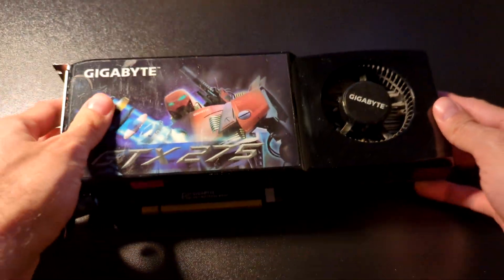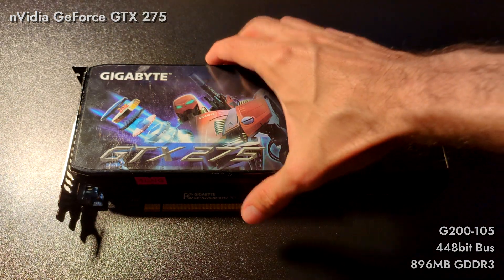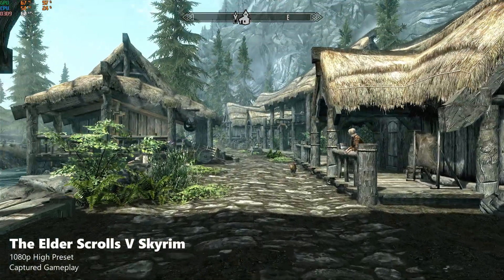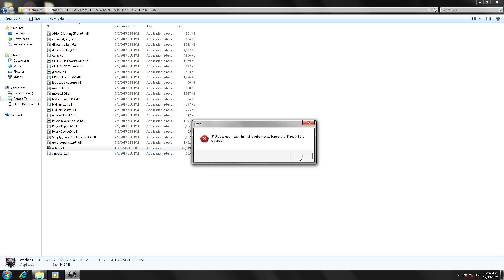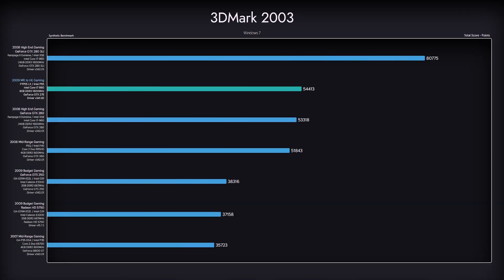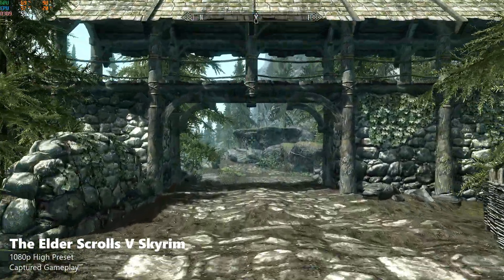2009 Mid Range to High End Gaming PC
Let's go back to 2009, when the gaming PC landscape saw a remarkable shift, with components traditionally reserved for the high-end market becoming more accessible to a broader audience.
During this period, gamers could build systems that combined top-tier performance with relatively affordable pricing, striking a balance between cutting-edge technology and budget-conscious choices.

Parts List:
CPU: Intel Core i7-860
MB: Asus P7P55 LX
RAM: 4 x Corsair XMS3 2GB DDR3 1600MHz
GPU: Gigabyte nVidia GeForce GTX 275
HDD: Kingston SSDNow 80GB

TIMESTAMPS
00:00 Intro
00:42 CPU: Intel Core i7-860
01:20 Budget Builds Official Review of i7-860
01:29 Motherboard: Asus P7P55 LX
01:59 GPU: Gigabyte nVidia GeForce GTX 275
02:40 Memory: 4 x Corsair XMS3 2GB DDR3 1600MHz
03:00 Storage: Kingston SSDNow 80GB
03:24 List of Parts
03:30 The build (short one)
03:48 OS: Windows 7
03:57 Benchmark breakdown
04:03 Comparison systems
04:17 Benchmark: The Elder Scrolls IV Oblivion
04:47 Benchmark: Crysis
05:05 Benchmark: Mafia II
05:17 Benchmark: The Elder Scrolls V Skyrim
05:28 Benchmark: Tomb Raider (2013)
05:51 Benchmark: Wolfenstein New Order
06:02 Benchmark: Witcher III The Wild Hunt
06:09 Benchmarks: 3DMark, Unigine Heaven, CPU-Z
06:37 Parts performance discussion
06:50 Conclusion